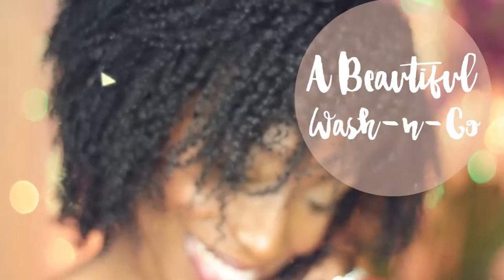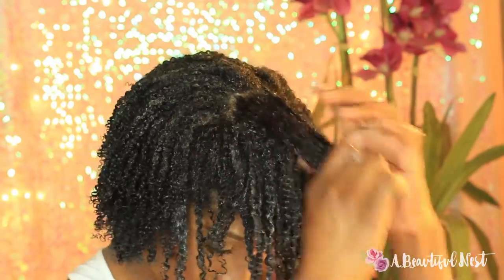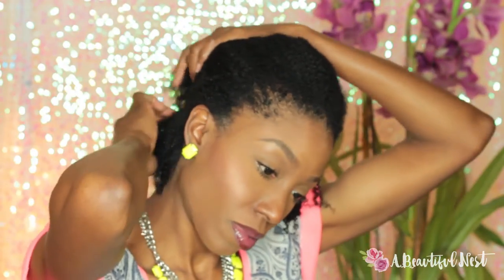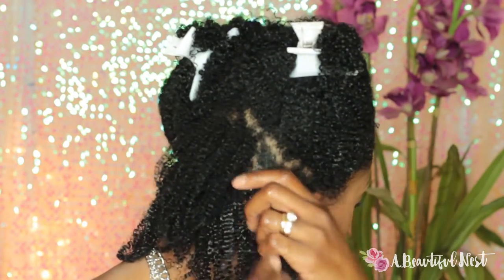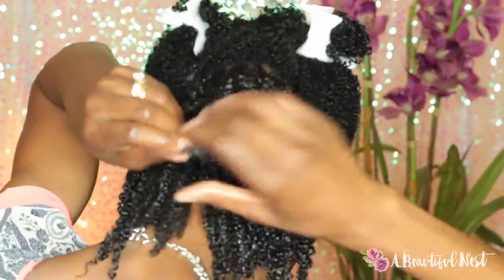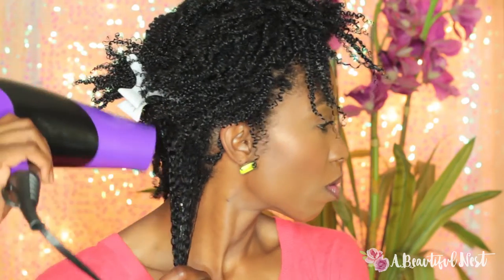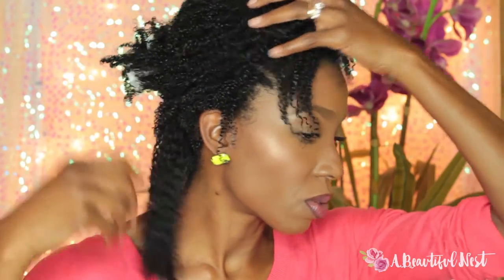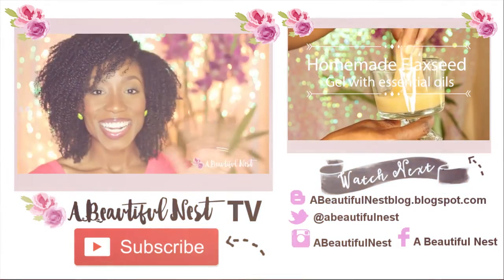AMAZING WASH AND GO ON CURLY HAIR! MAX HYDRATION METHOD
Hello Beautiful friends welcome to A Beautiful Nest TV's 1st video!  We are so excited to share this amazing wash and go tutorial with you.  This is ONLY one of the many methods I use to achieve a wash and go.  This method is called the Max Hydration Method and it's so easy to achieve.  We would be super happy if you shared this video with a friend or family member you care about.  See you soon and ENJOY!

~Videos Mentioned~
Homemade Flax seed Gel

♥Bentonite clay cream:
Mix water with the bentonite clay until the desired consistency is achieved. I mix mine until it's a creamy consistency because I don't like the watery mix to run down my face. LOL.

We post everything on our blog!  You can find full details and much more information there.  Tell us how you liked the tutorial and what ideas you would like to see in the comment section.